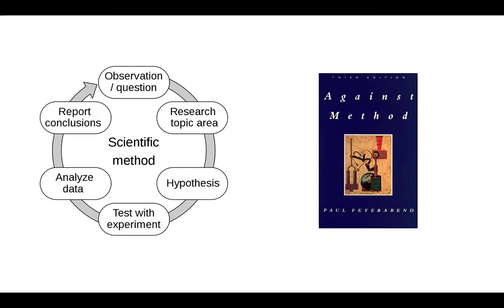PhD Theses in the Humanities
This video looks at how doctoral research within the humanities should be approached, offering a critique of the standard template that is all too often applied. There are many ways to write a thesis, just as there are many ways to design a building, and we need to find an approach that is more appropriate to the nature of the enquiry itself.